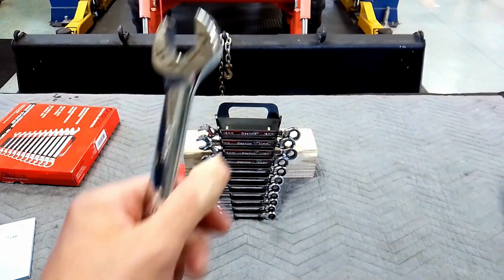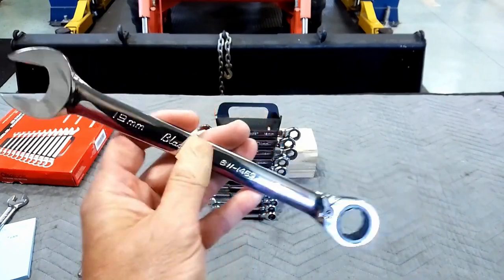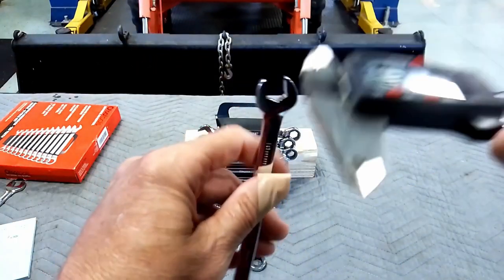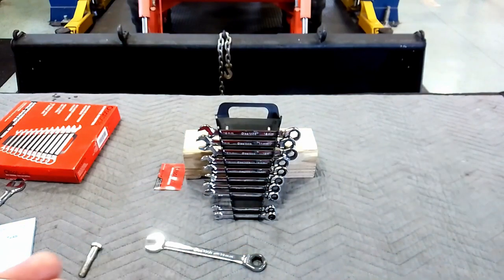Tighten Up Your Game With This 120-tooth Ratcheting Wrench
If you're tired of struggling with tight spaces and hard-to-reach bolts, 120-tooth ratcheting wrenches are the perfect solution for you! In this video, we'll show you just what these wrenches are capable of and why they're a must-have for any mechanic or DIY enthusiast. With their high tooth count and ratcheting mechanism, these wrenches allow for quick and easy tightening and loosening of bolts, even in the most cramped spaces.

You won't believe the difference these wrenches can make in your work efficiency! Don't miss out on this opportunity to take your wrench game to the next level.

All Olsa Tools Products come with 90-Day Risk-Free Returns, 100% Satisfaction Guarantee and Limited Lifetime Warranty!